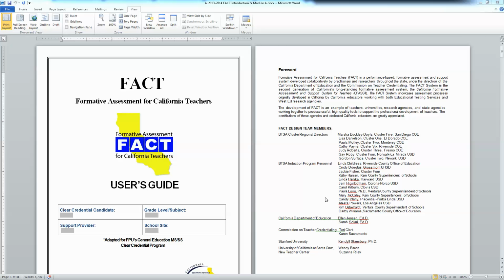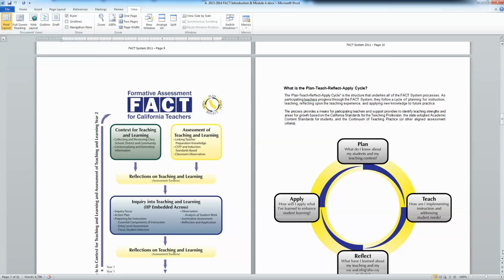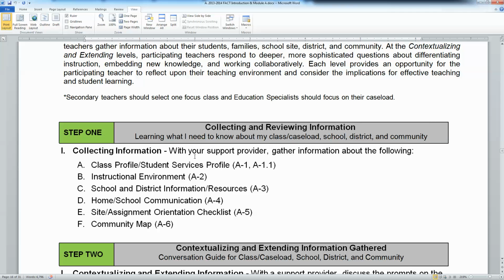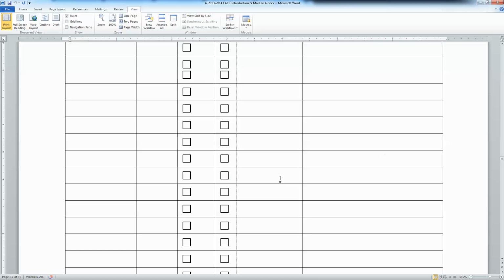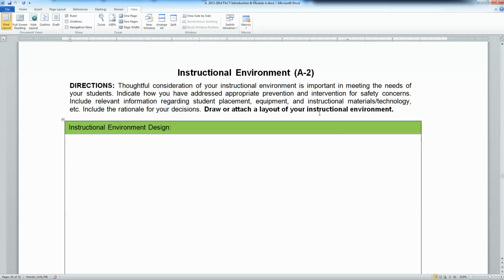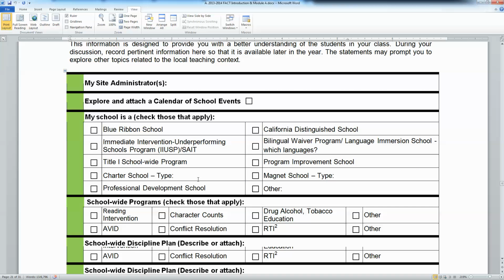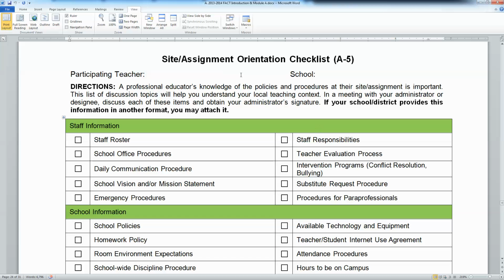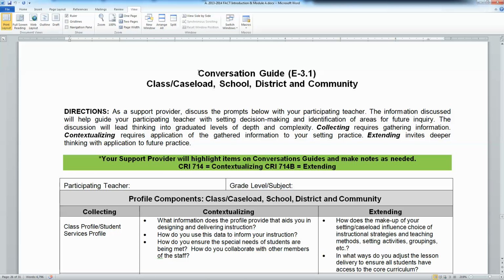FACT Module A - Step 1